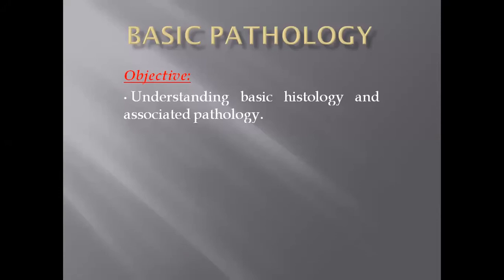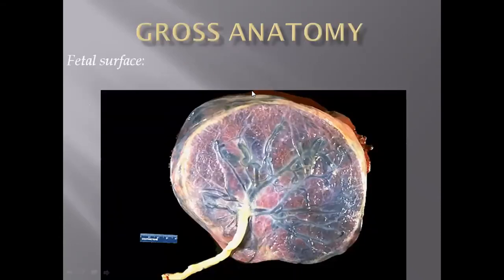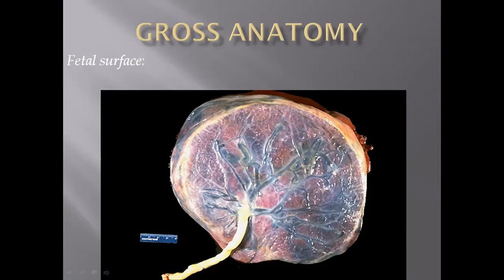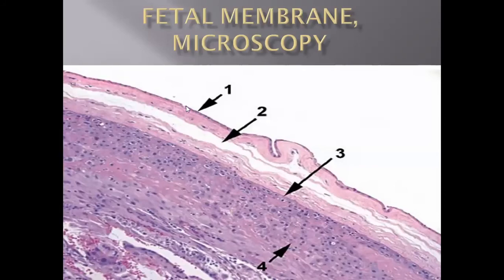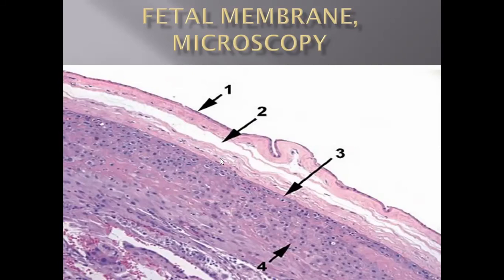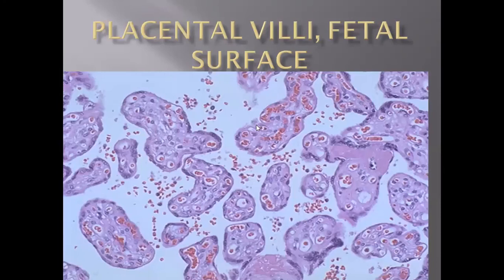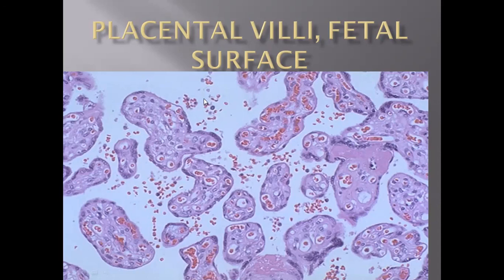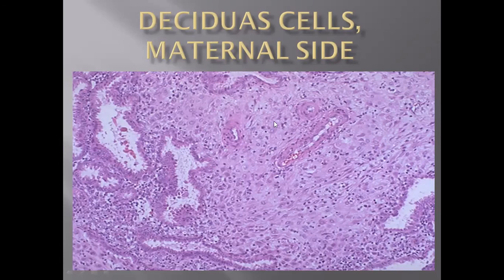Histology of placenta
Anatomy and histology of placenta.